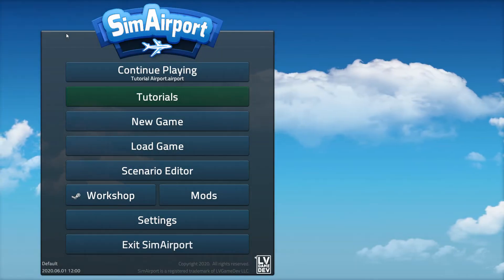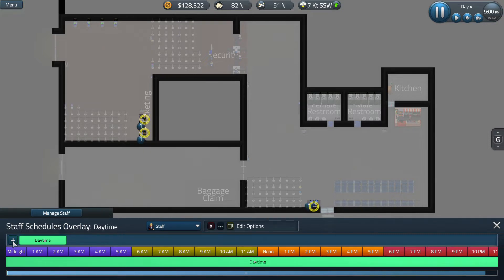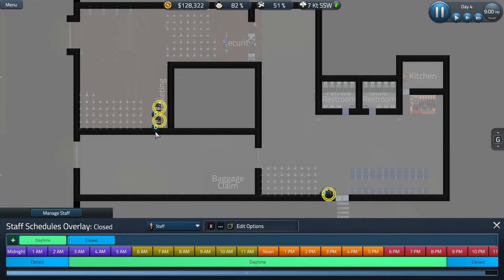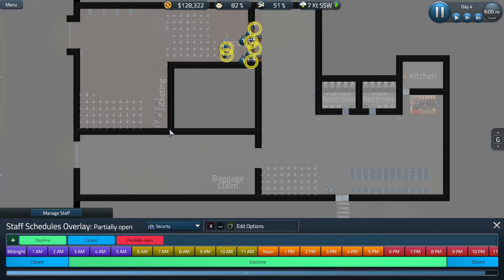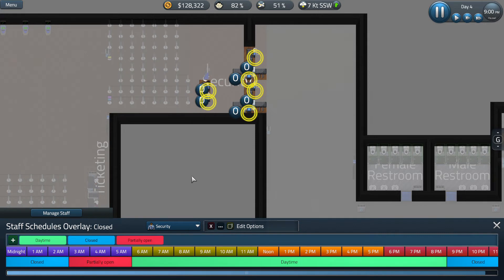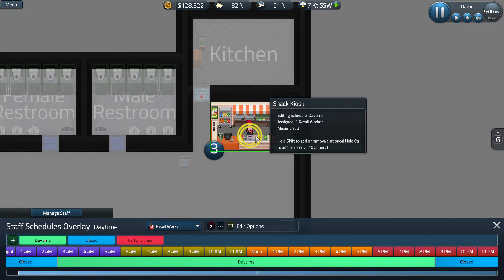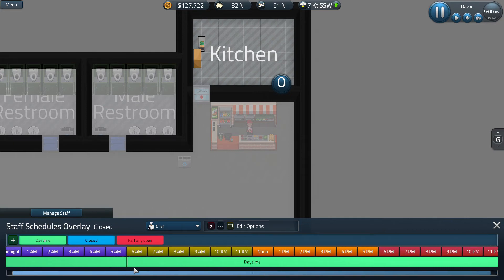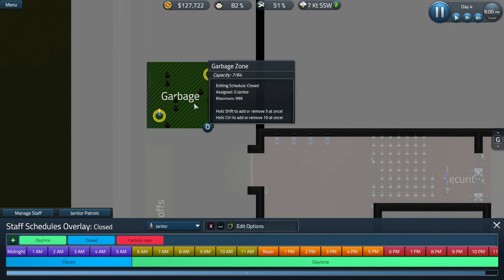Staff Schedules Tutorial - SimAirport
In this video we learn how to create staff schedules in SimAirport!

"Golden Gate" by frozonfreak